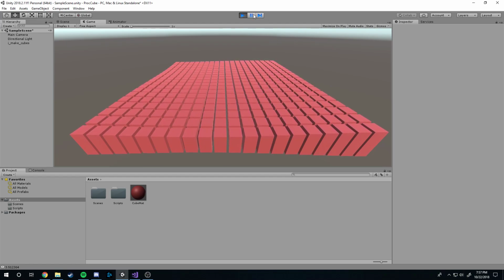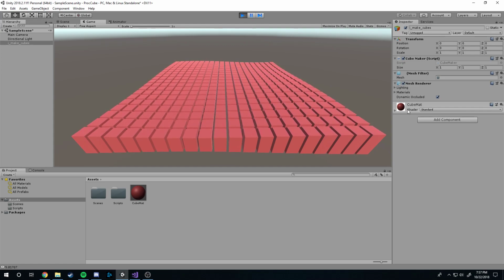MINECRAFT CUBE REVIEW V2 - PREQUEL TO THE SECOND ONE